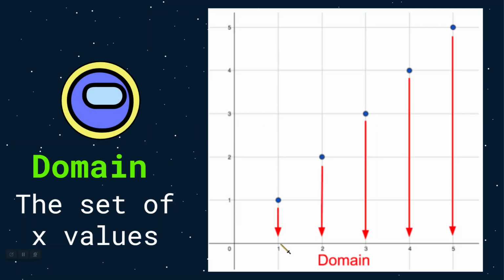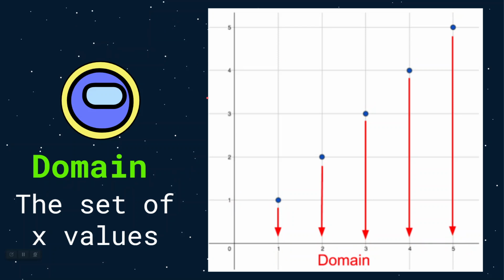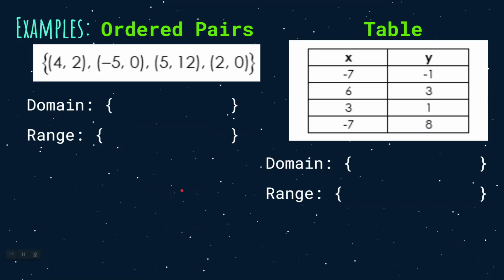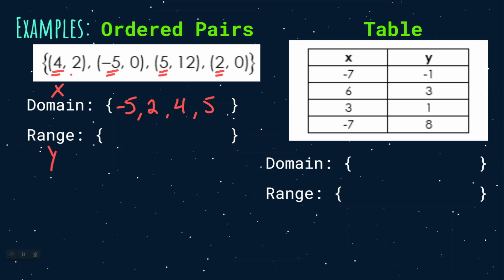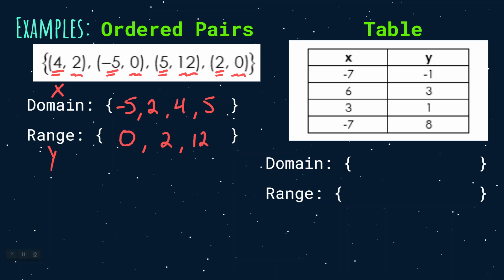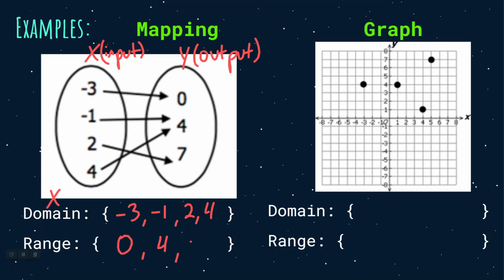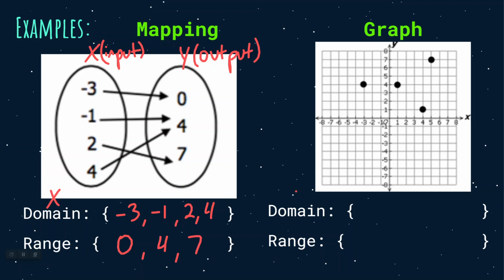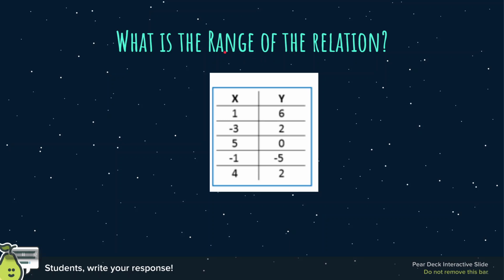Domain and Range Lesson